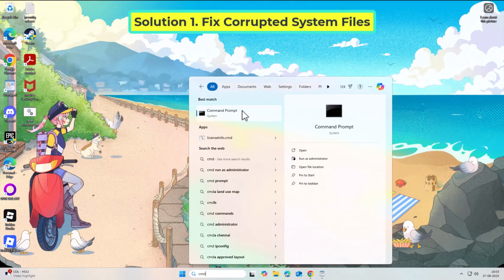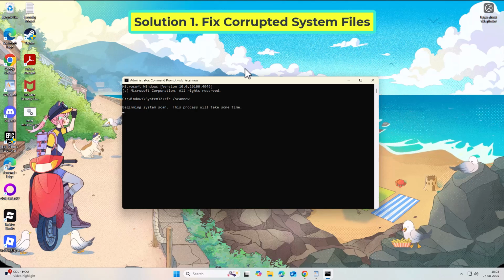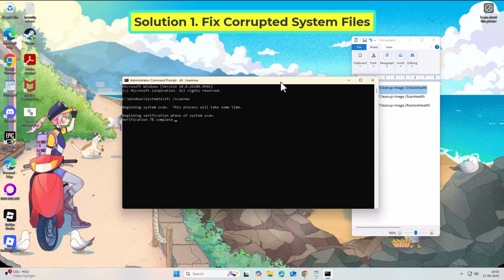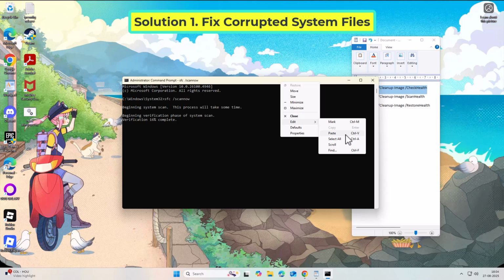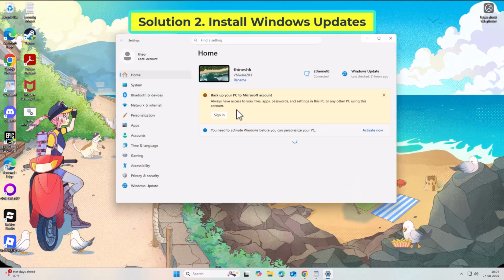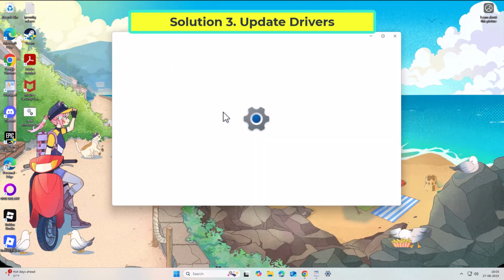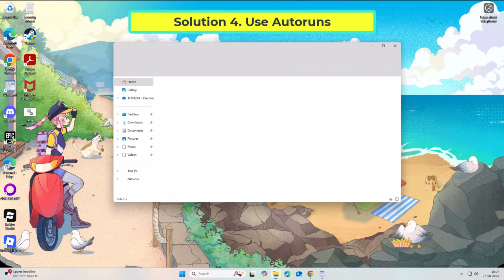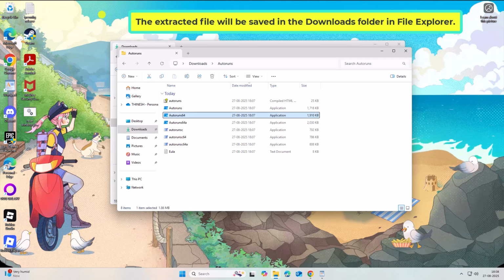(FIXED) "WindowsService.exe has stopped working" error in Windows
# fix "WindowsService.exe has stopped working" error in Windows

CMD :
sfc /scannow